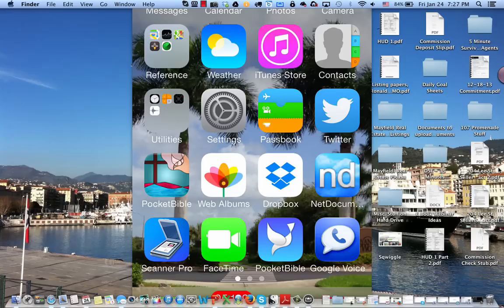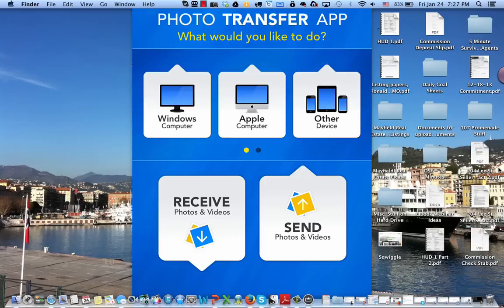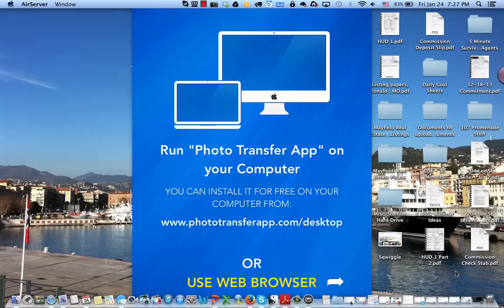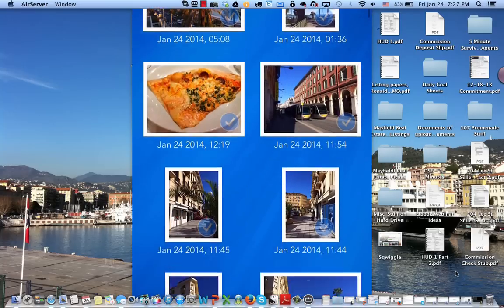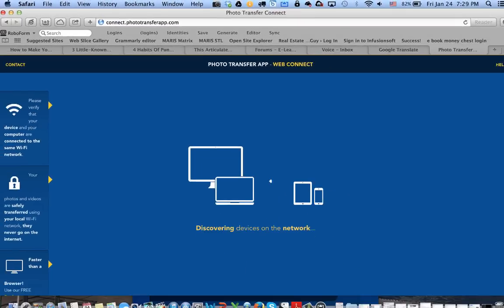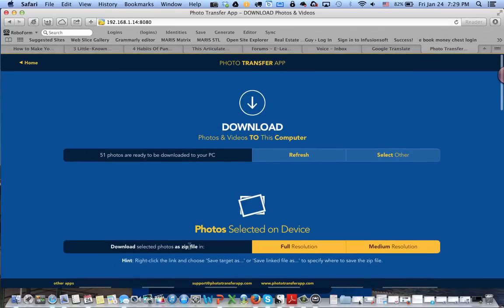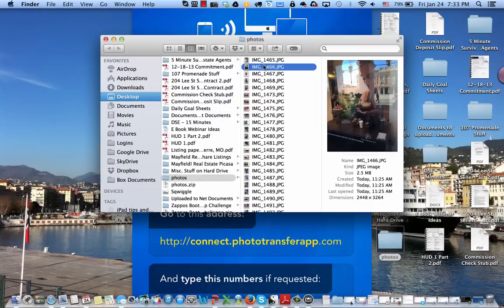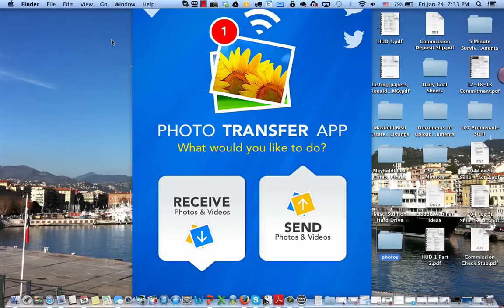Photo Transfer App